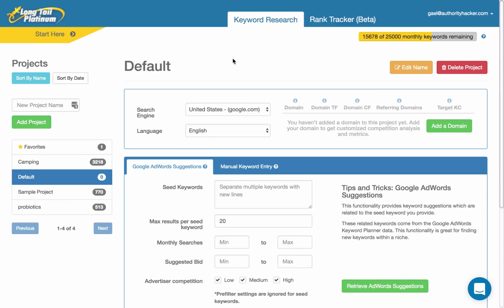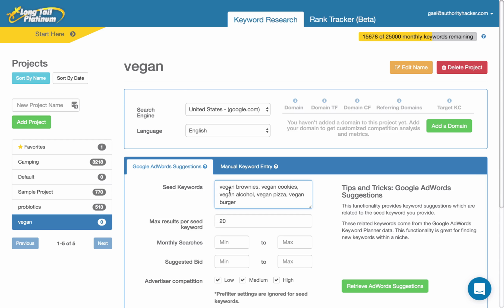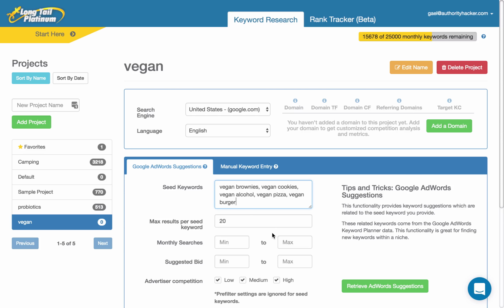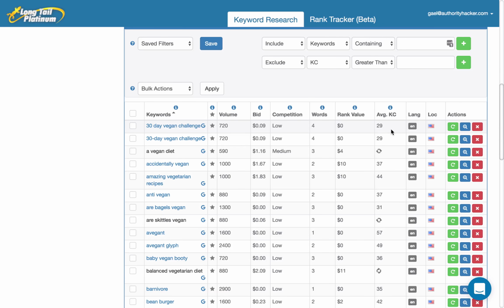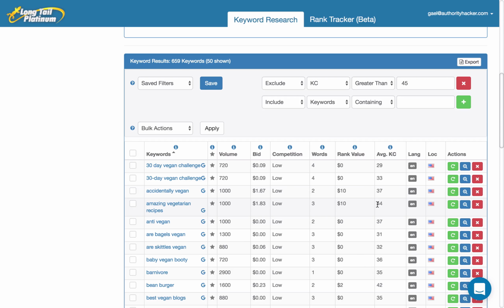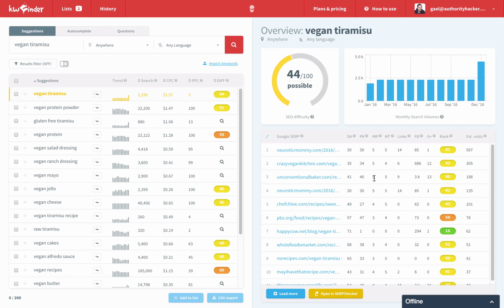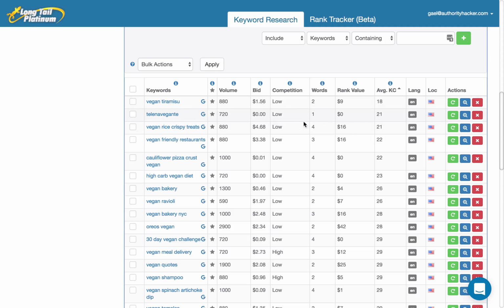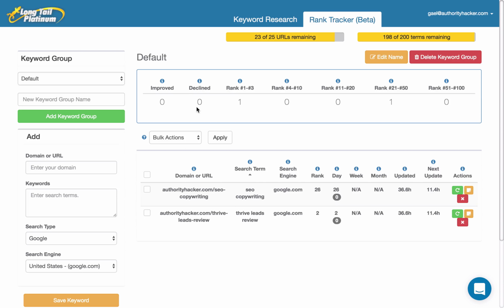Long Tail Pro Review and Tutorial: Can You Really Trust It?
In this video, we give an overview of Long Tail Pro as a keyword research tool.

As part of a series of articles, we are examining and reviewing the best keyword research tools to understand which tools are the best for conducting keyword research.